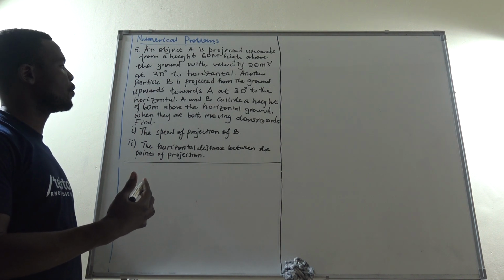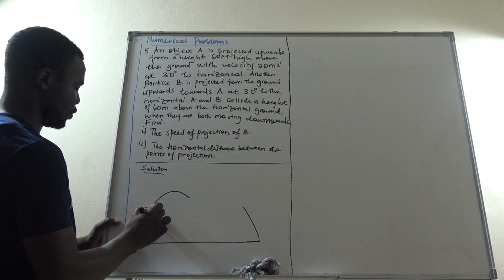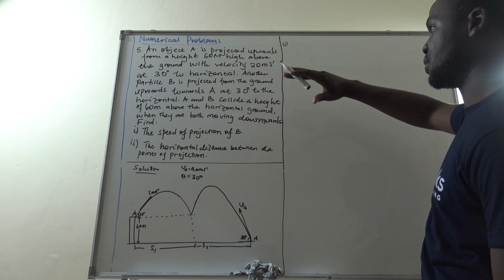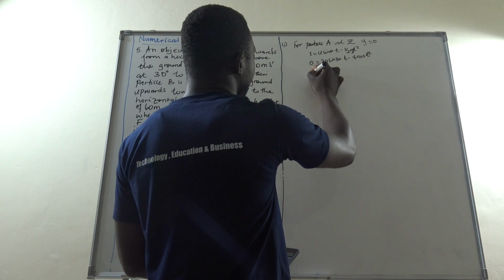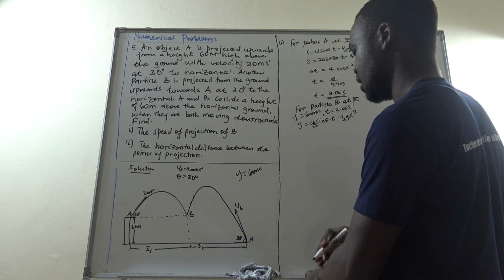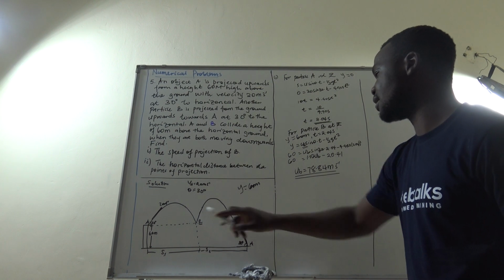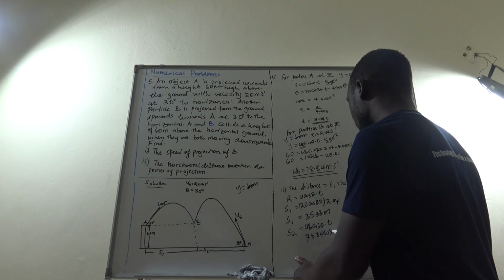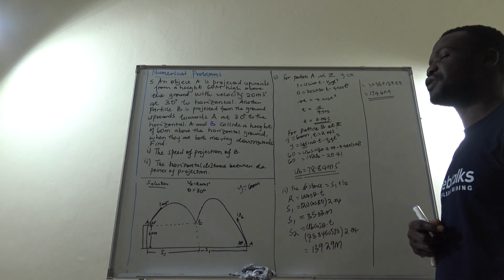NUMERICAL PROBLEM 5 (PROJECTILE MOTION)